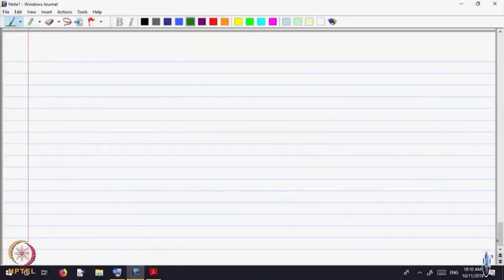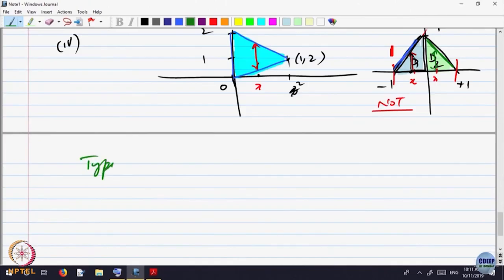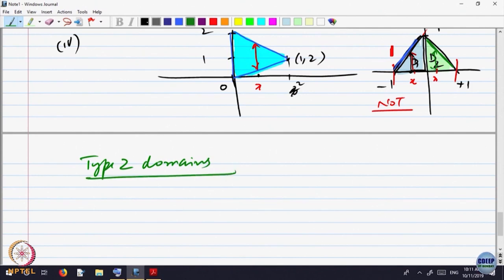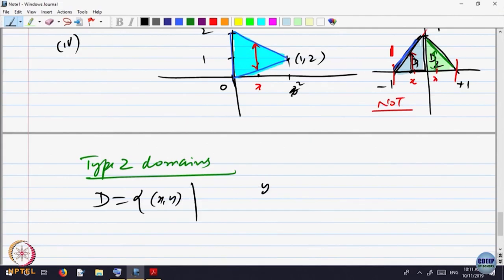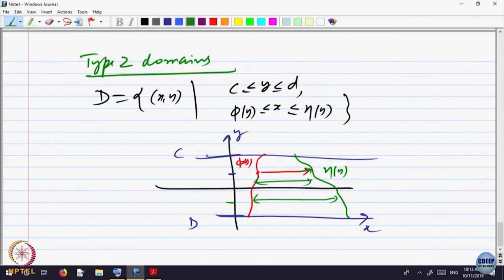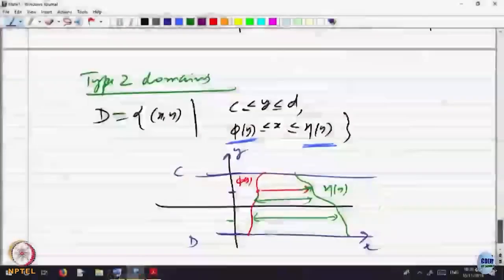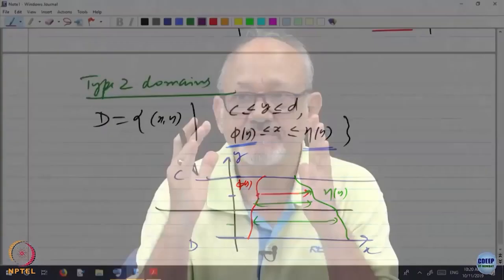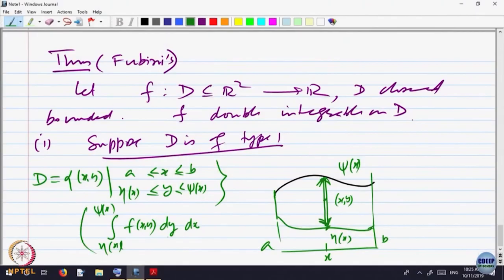Integration in several variables - Part II